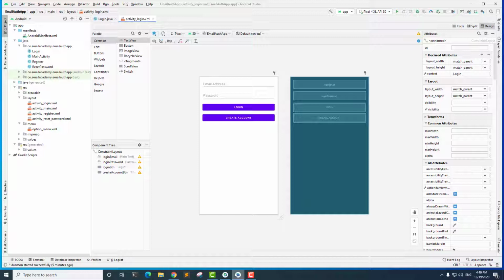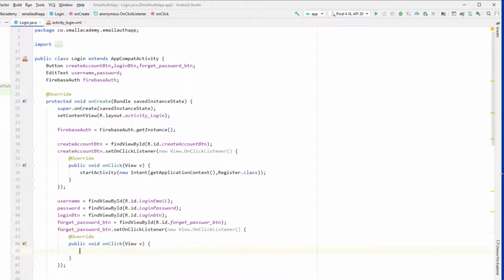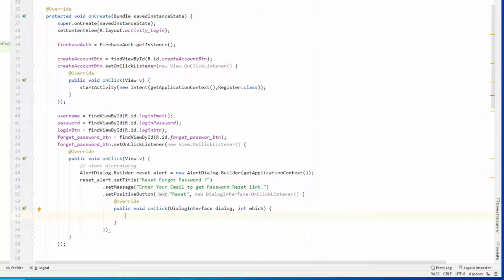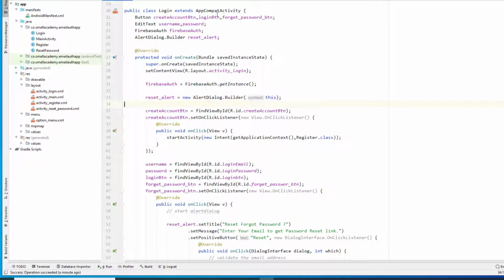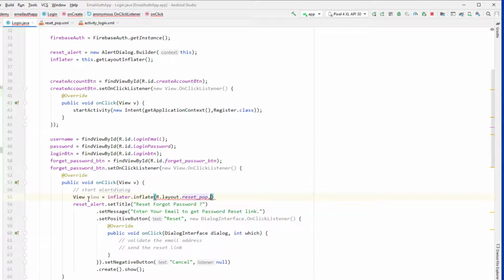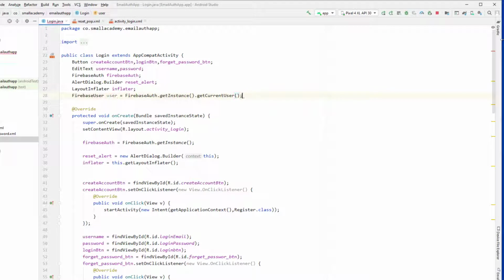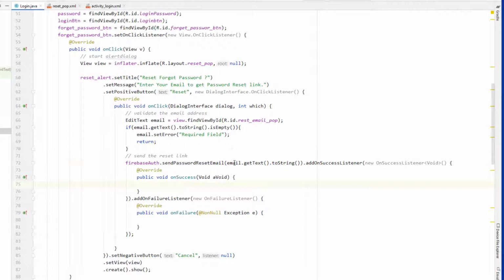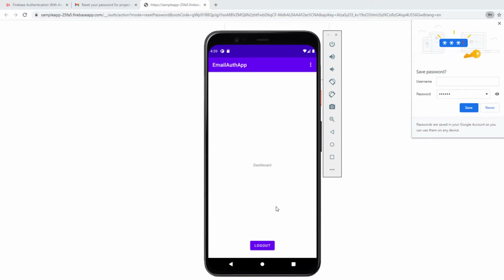Firebase Login & Register App With Email | Part - 10 | forget password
Learn how to create a login and register android app using email with the firebase library. In part 10, We will design the interface to let the user reset a forgotten password using reset email.